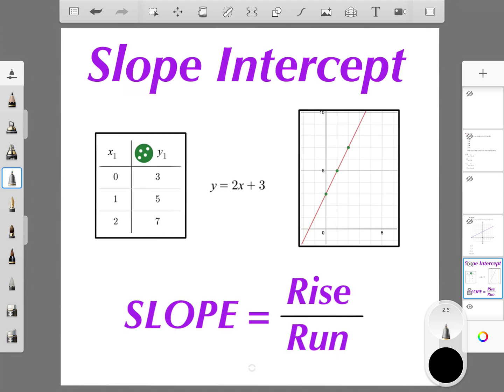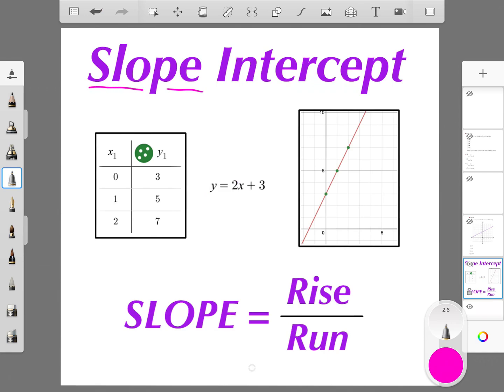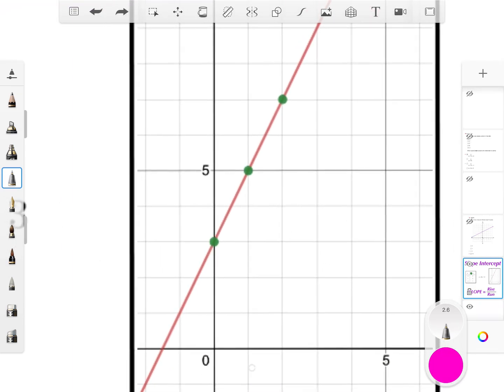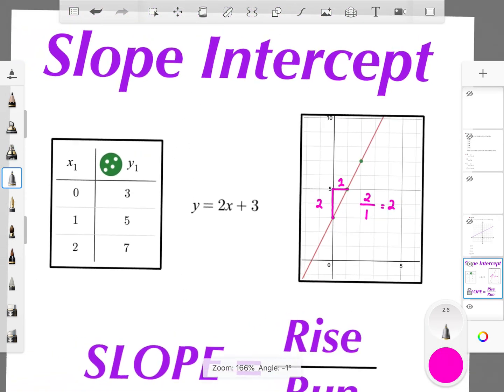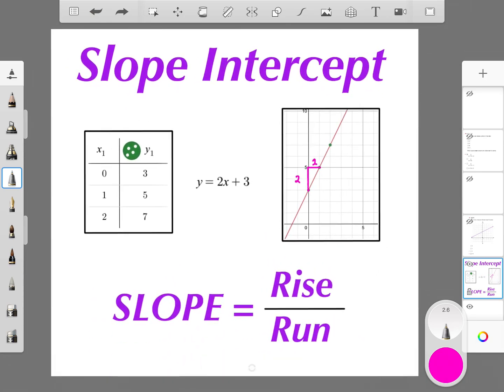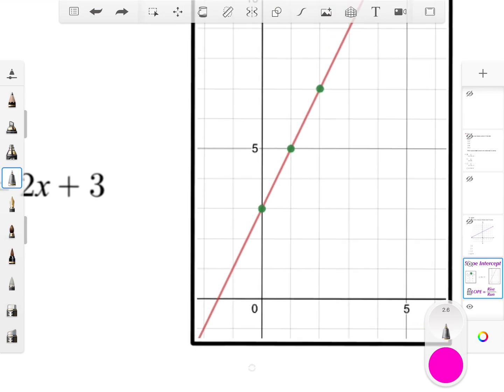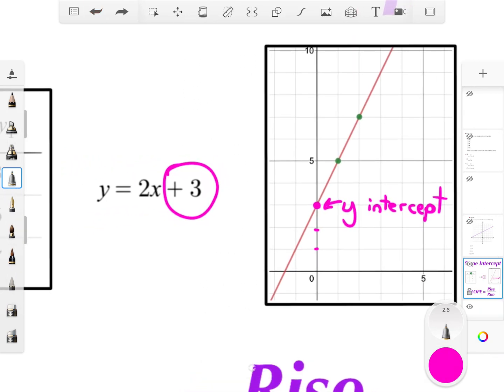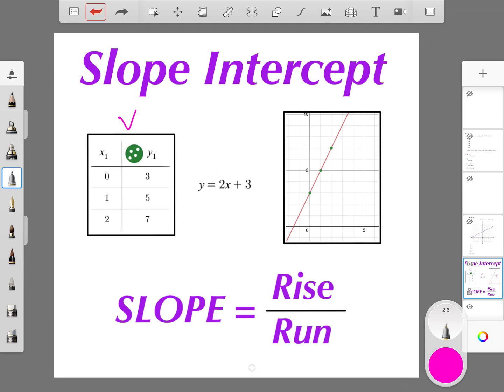Slope Intercept (Part 1)